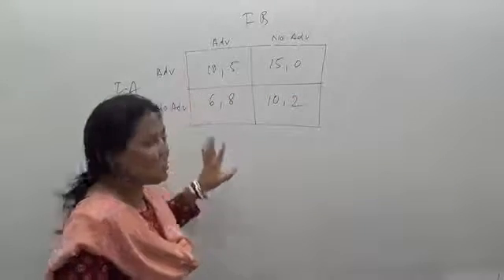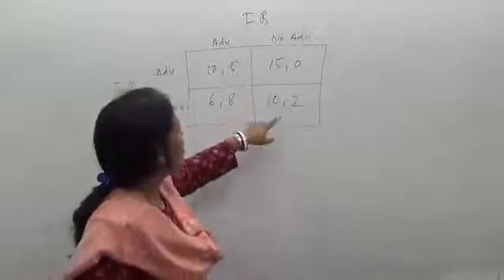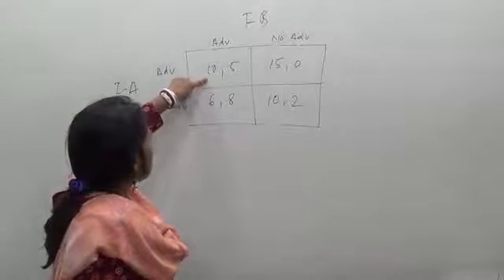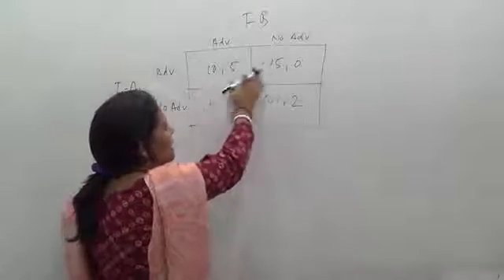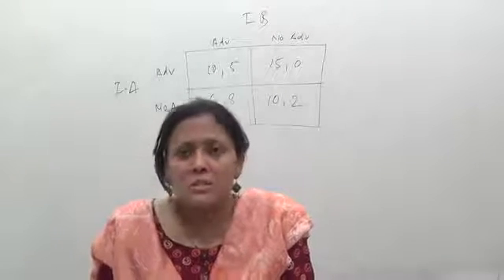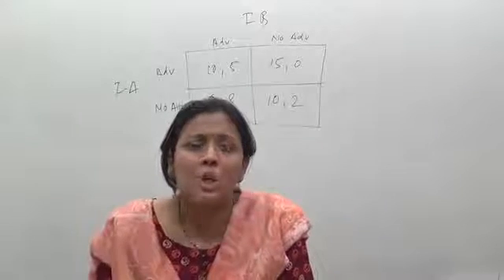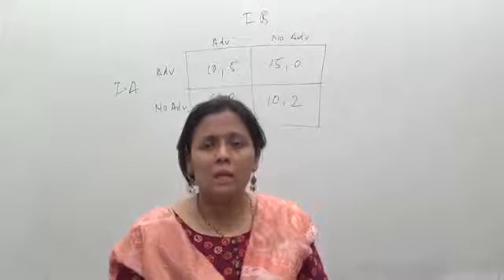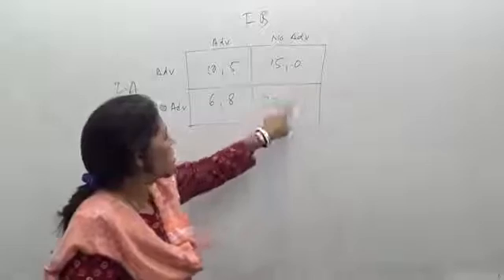5 Nash Equ